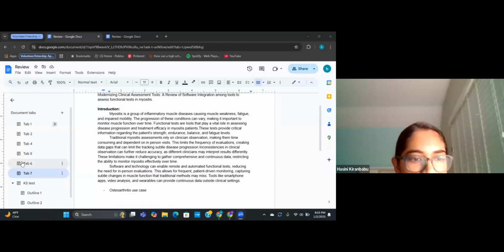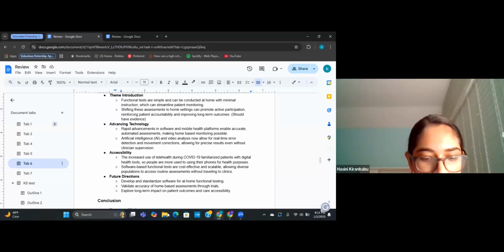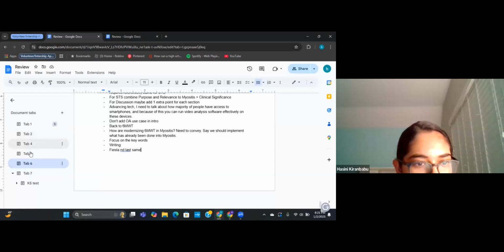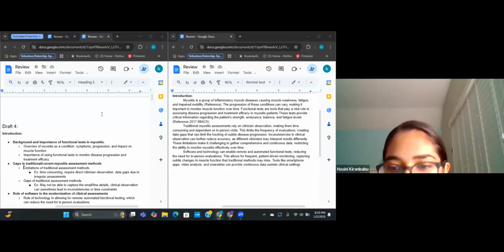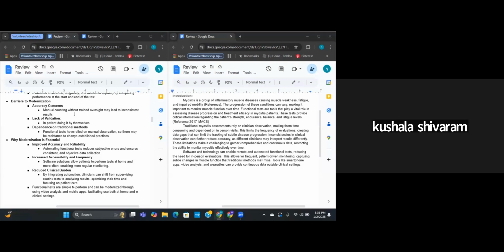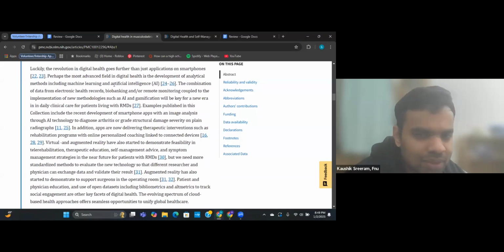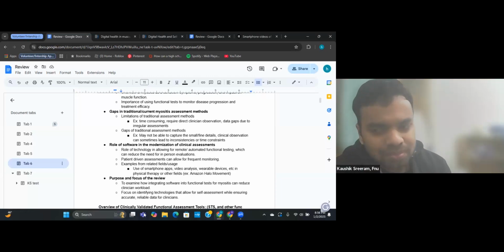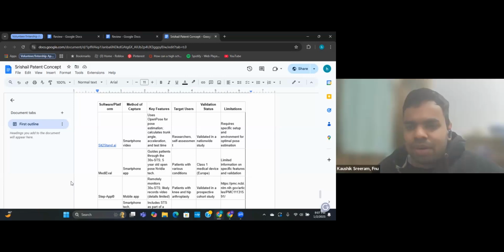Session 37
Research Marathon